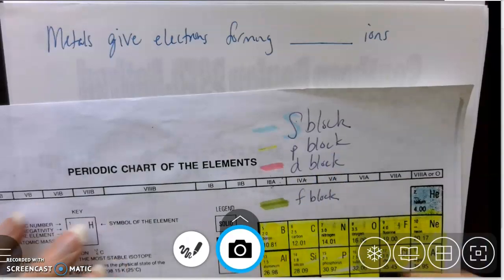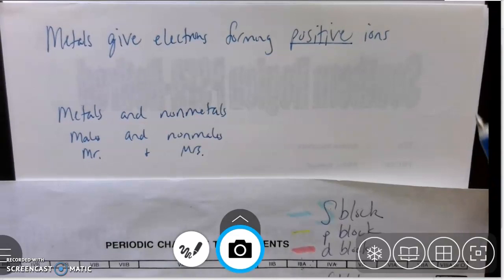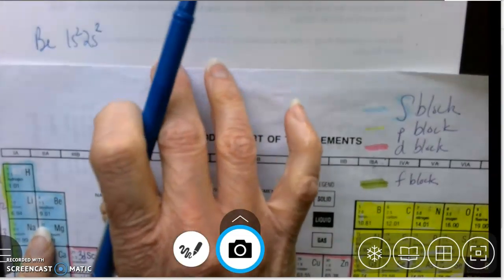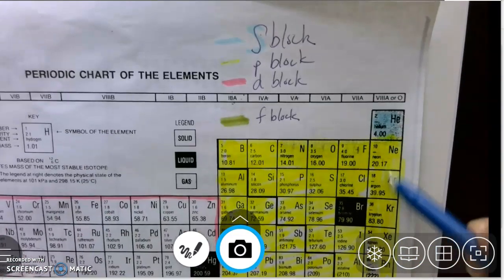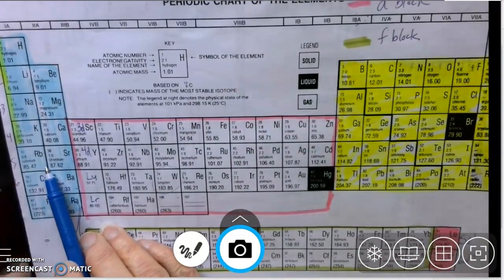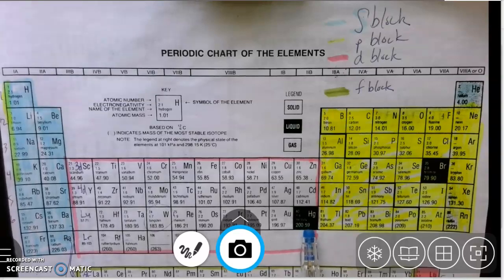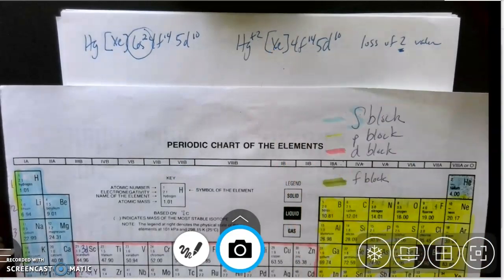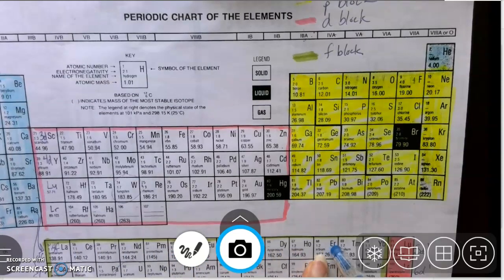predicting charges of metals